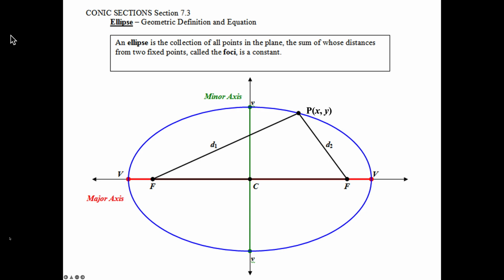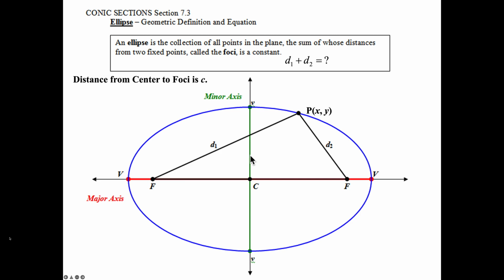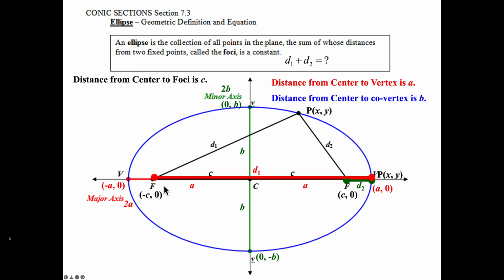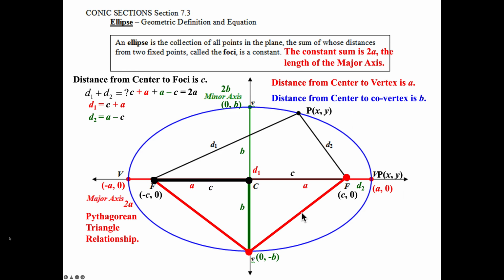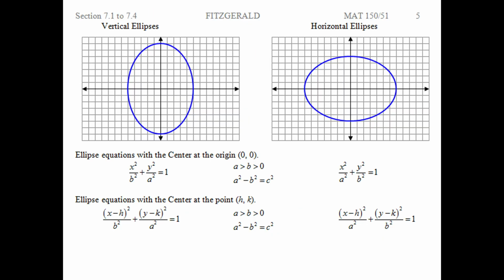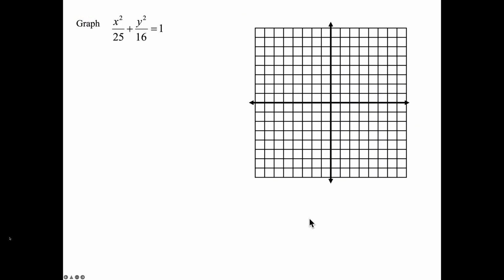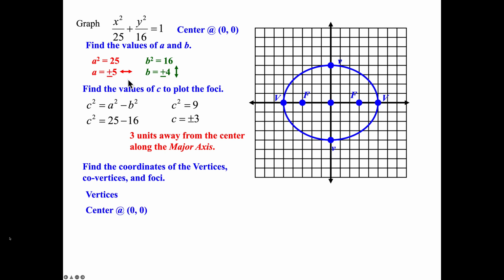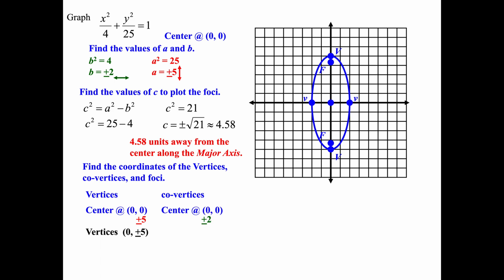MAT171 7 3 1